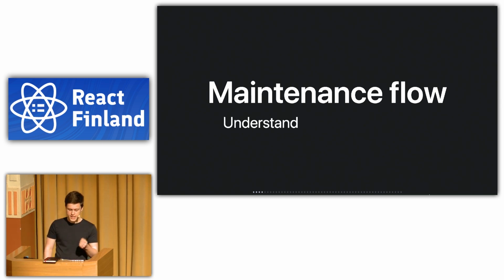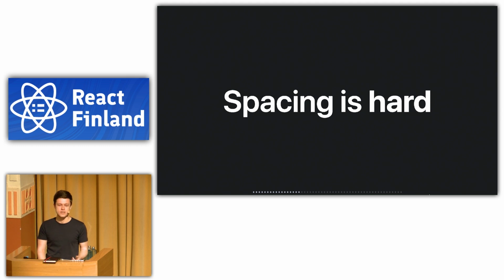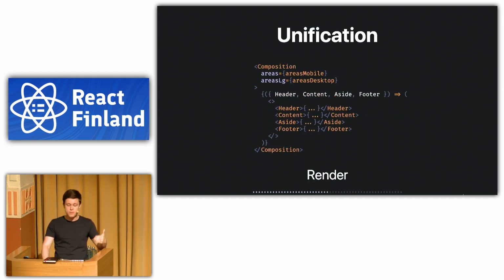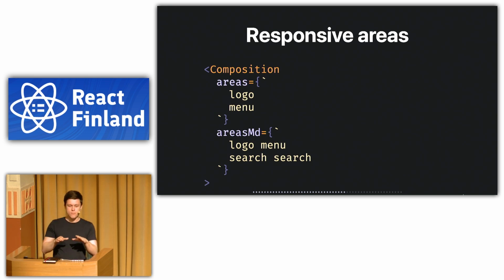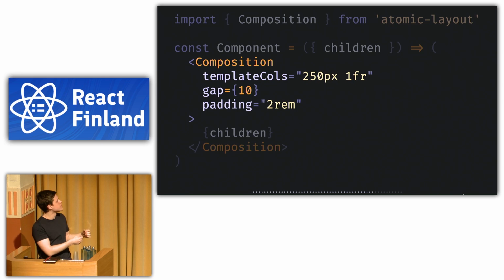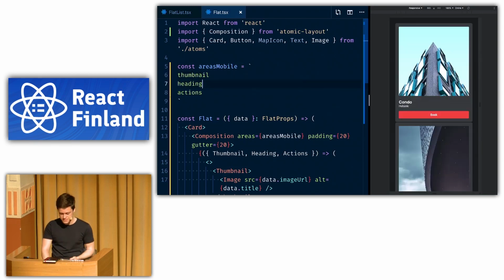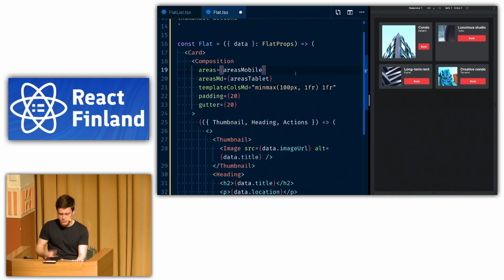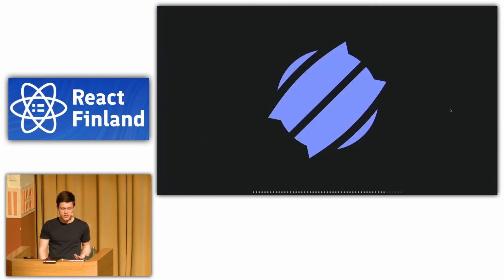Creating layouts that last — Artem Zakharchenko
What if we could wield layout composition as an actual React component? Spoiler: that would solve the #1 issue that prevents our layouts from being truly reusable.